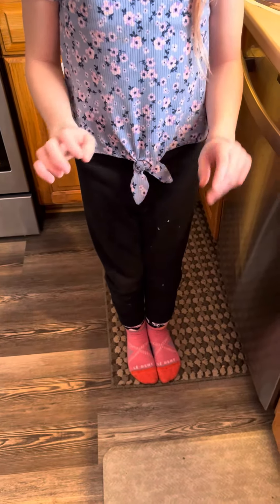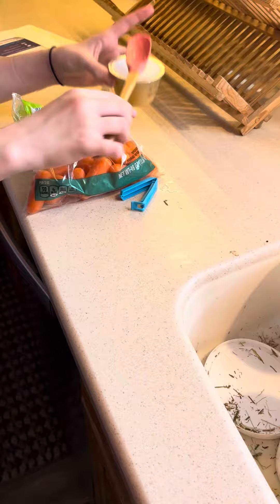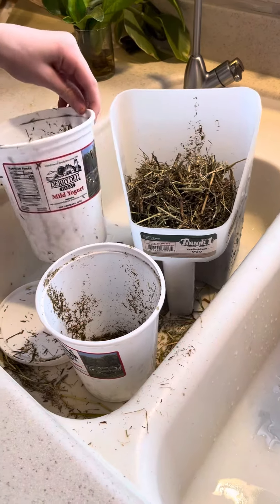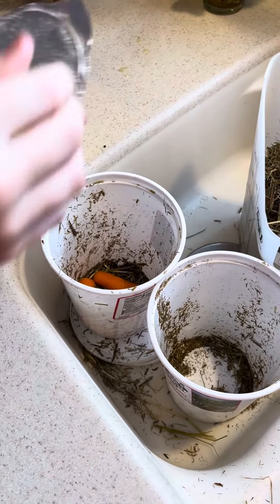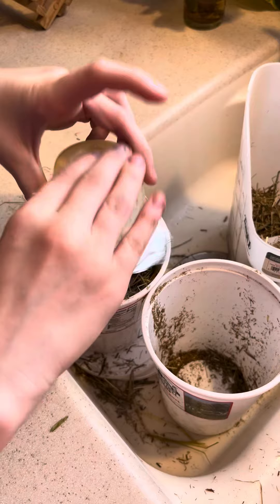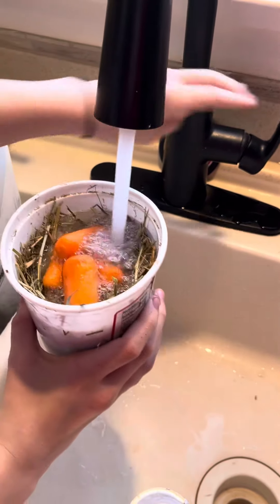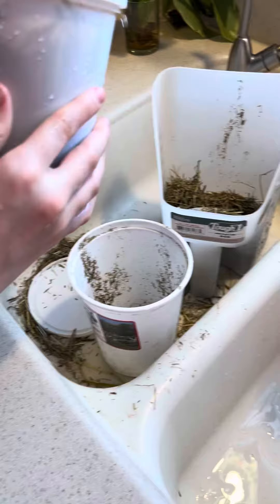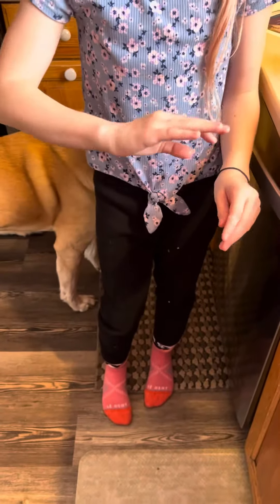How to make horse popsicles!